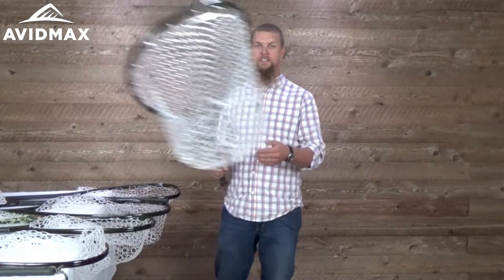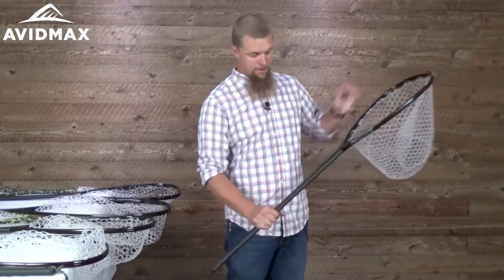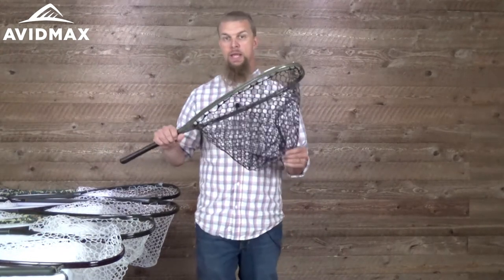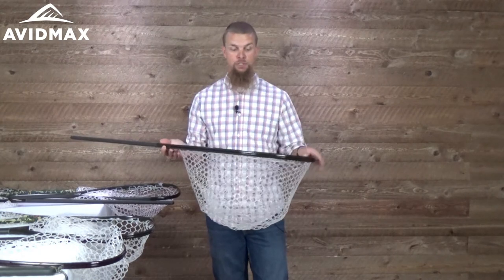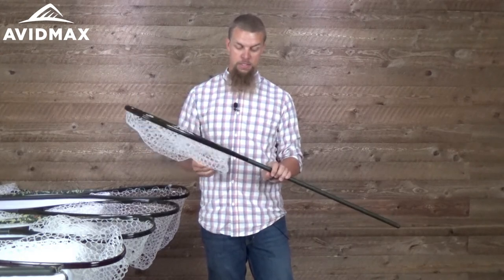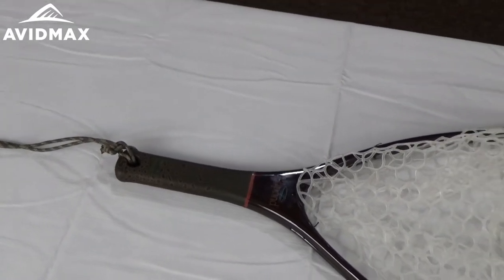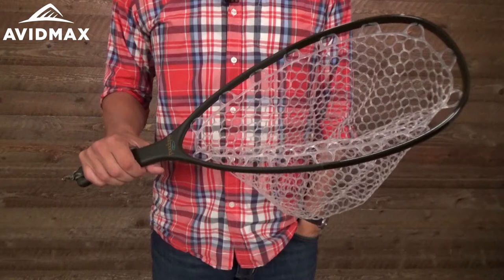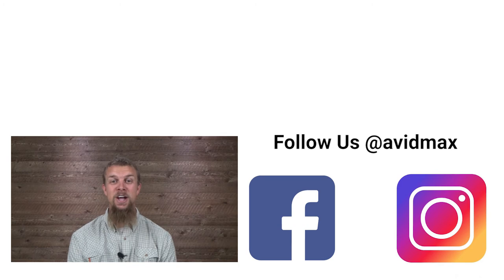Fishpond Nets Comparison Review | AvidMax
In this AvidMax product review, watch as Jeff compares all of the Fishpond Nets!